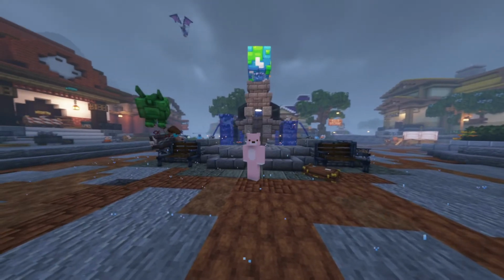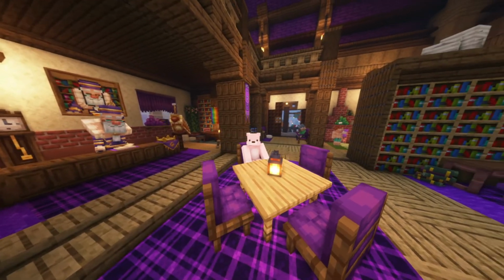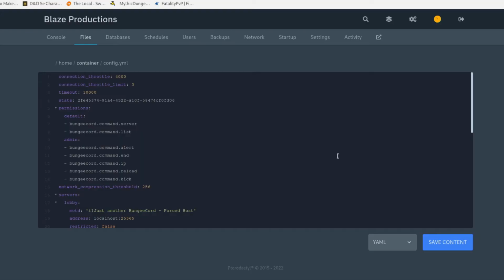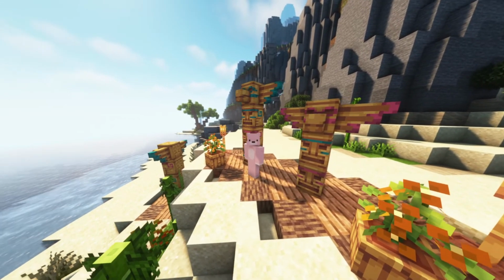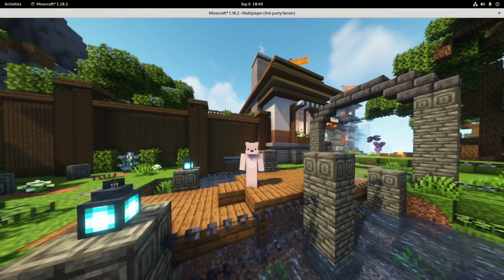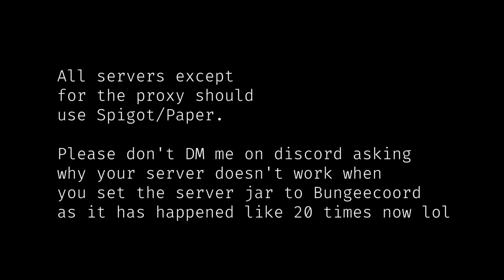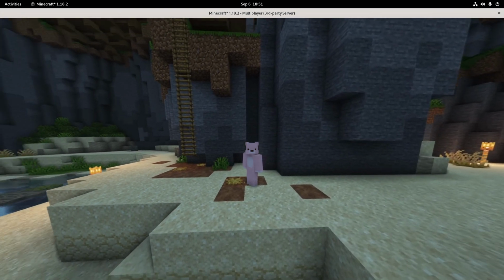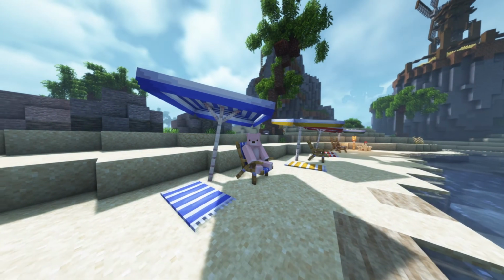How to link servers together in Minercaft with Bungeecord (Network Tutorial)